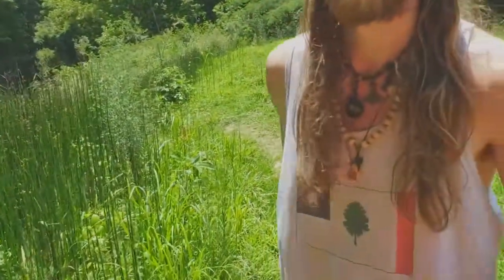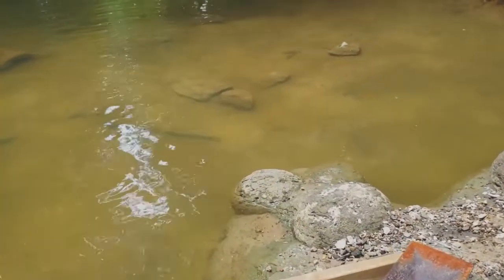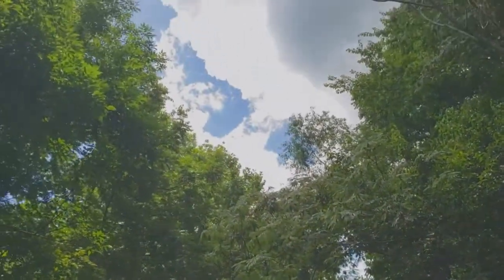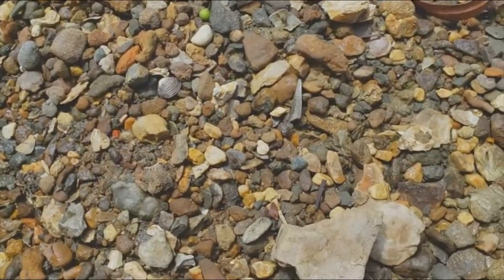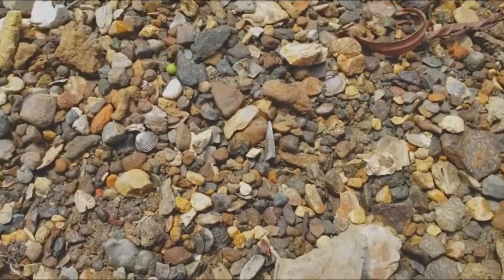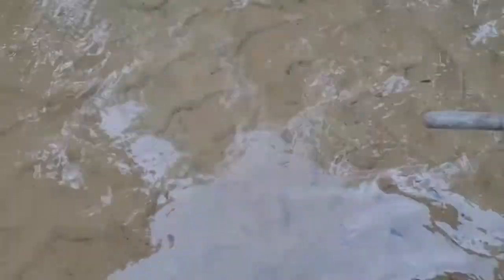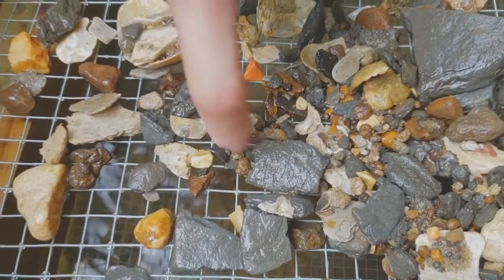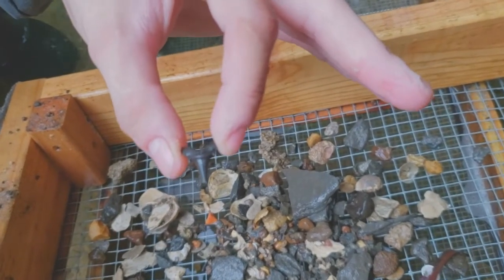Spiders, snakes, and sharks | Frankstown expedition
Morgan Morris and Darrell Barnes make a fossil hunting expedition to the W.M. Browning Cretaceous Fossil park in Frankstown, Mississippi on July 16, 2021.  The day it rained on us.

1:07 possible Xiphactinus bony fish tooth found at W.M. Browning Cretaceous fossil park.